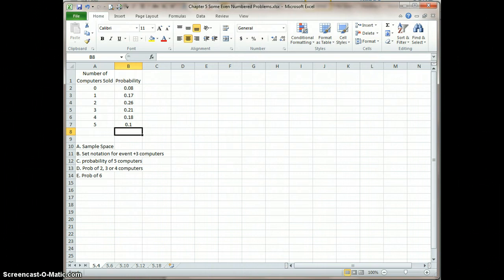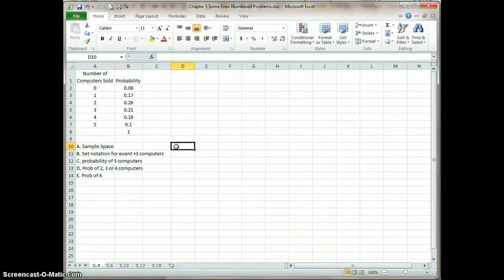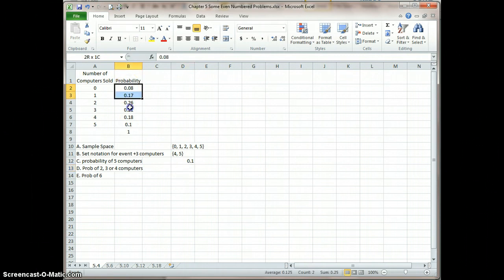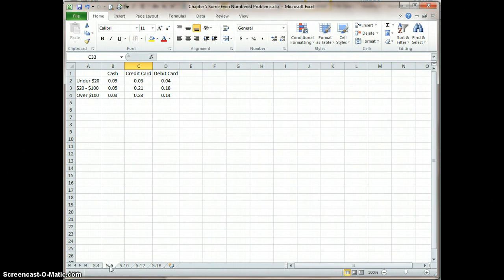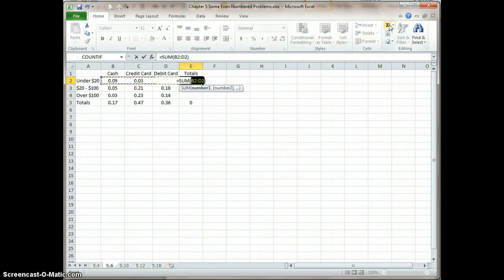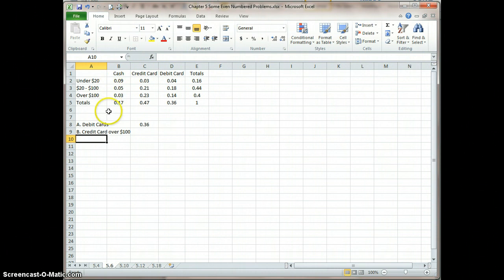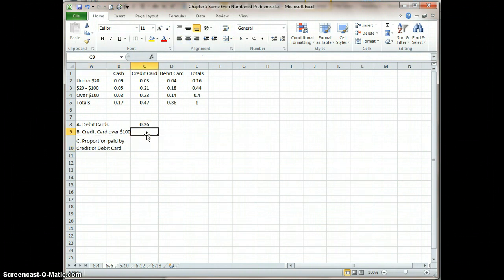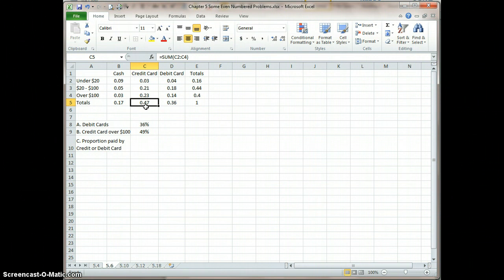Problems 5.4 and 5.6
Probability problems 5.4 and 5.6